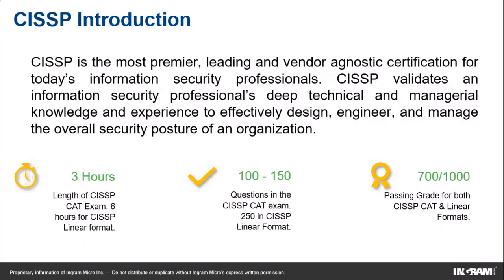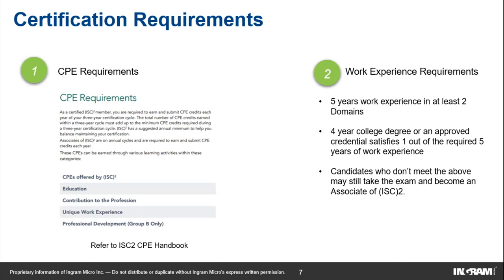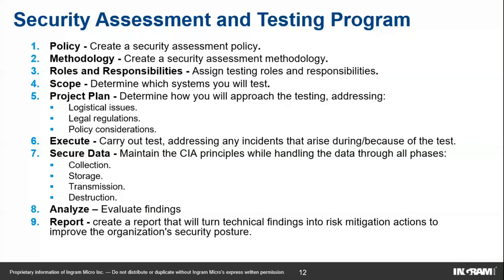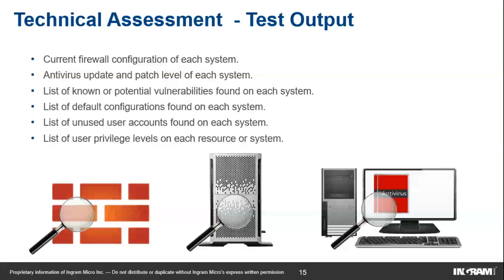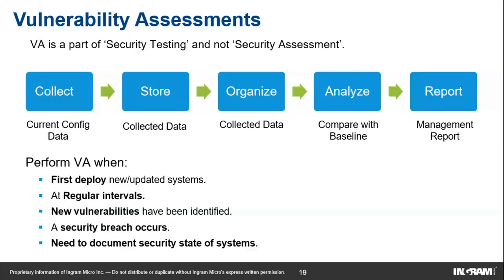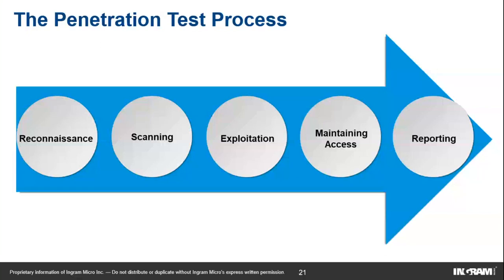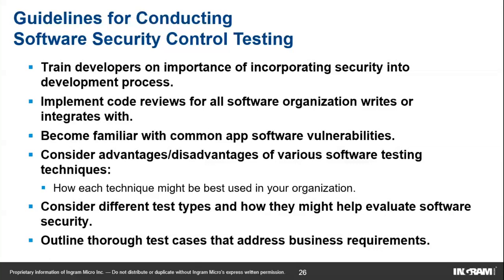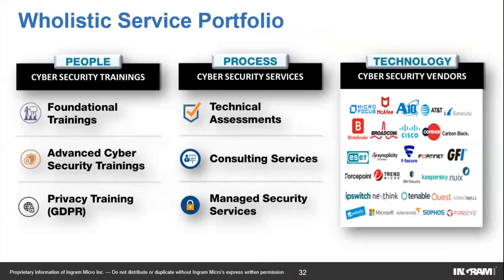CISSP Modular Training - Security Assessment and Testing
CISSP is the most premier and sought after certification for today’s information security professionals. CISSP validates an information security professional’s deep technical and managerial knowledge and experience to effectively design, engineer, and manage the overall security posture of an organization. In this free online training, we will review the "SECURITY ASSESSMENT AND TESTING" Domain of the CISSP CBK.